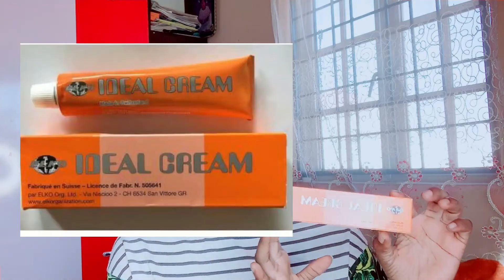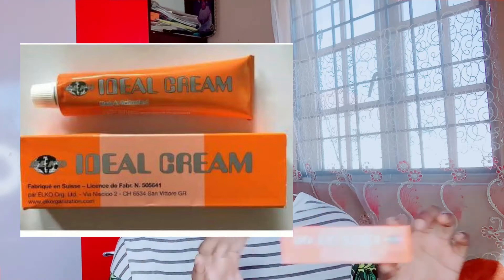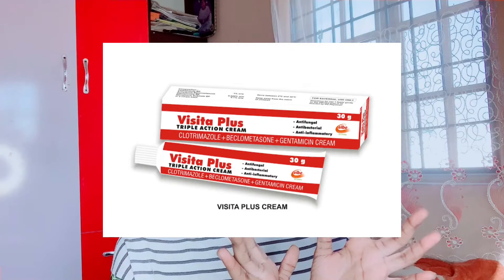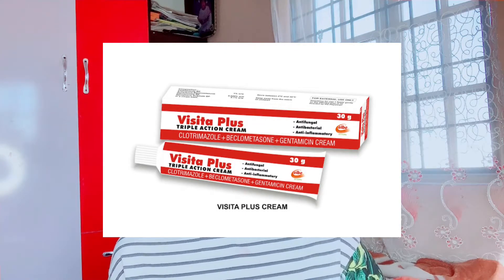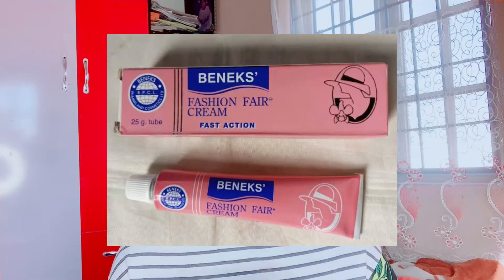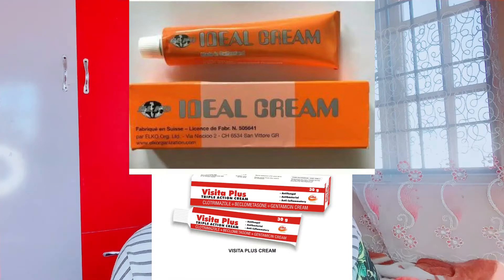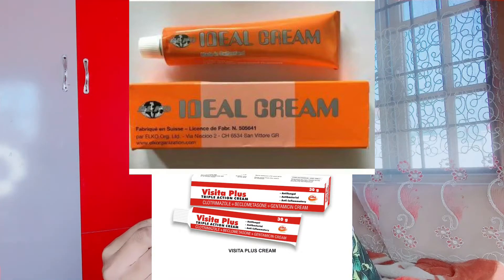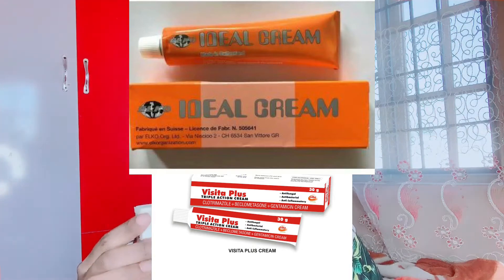Tube creams to mix inside your body cream for skin whitening|| How to use.